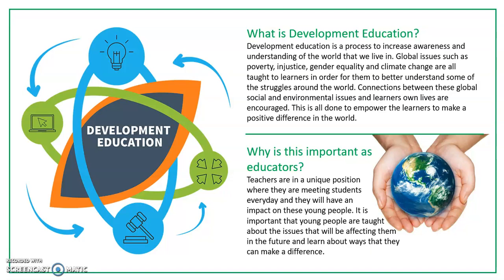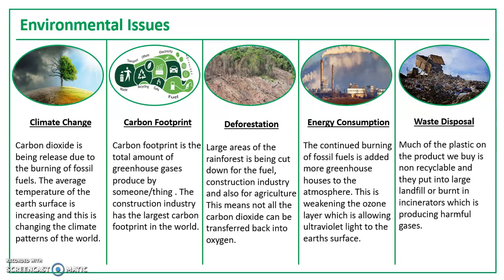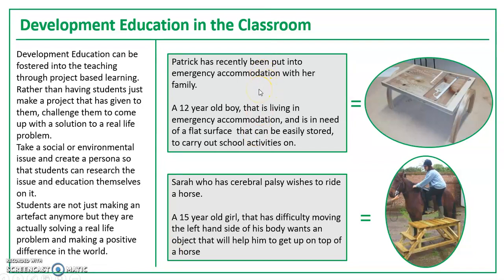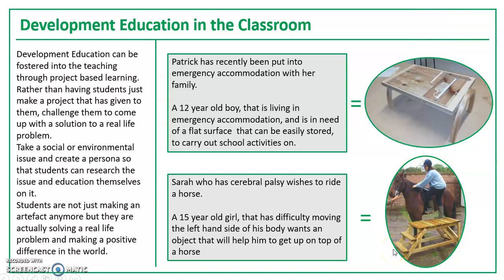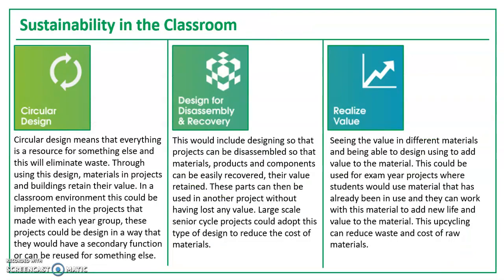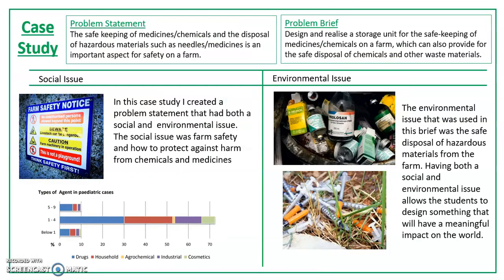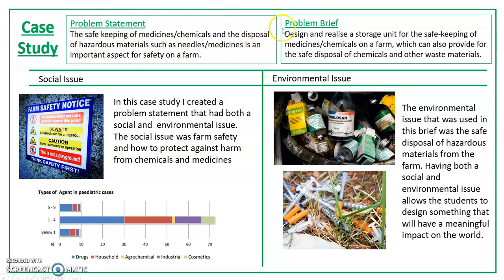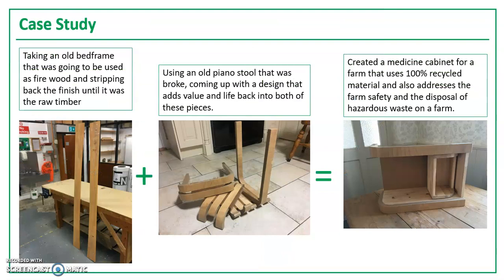15143937 Learning Experience